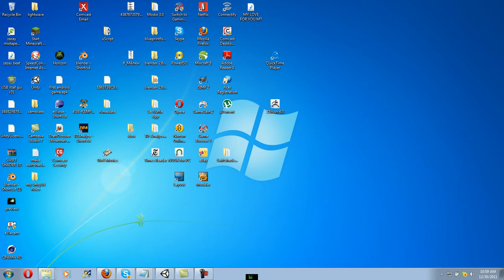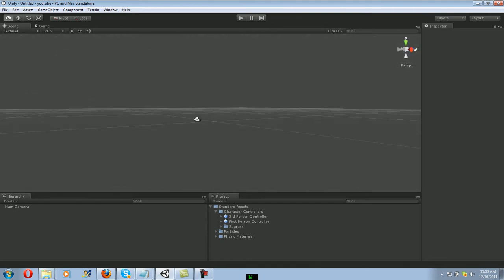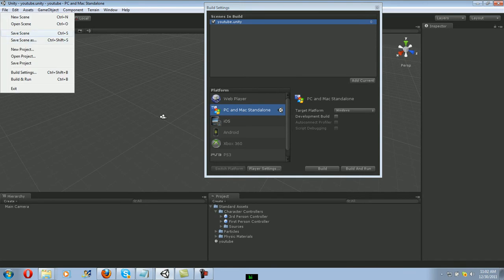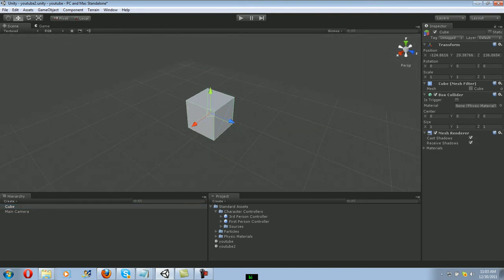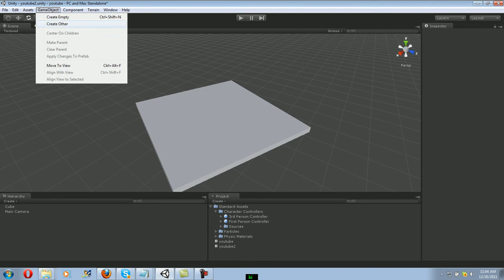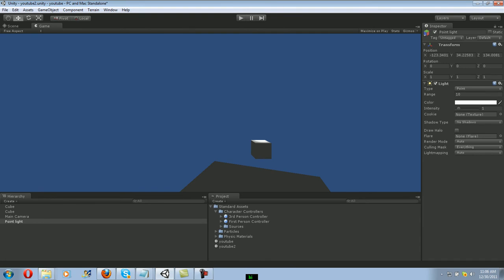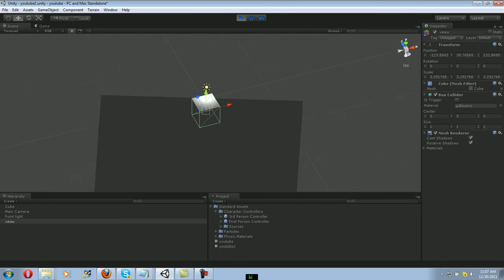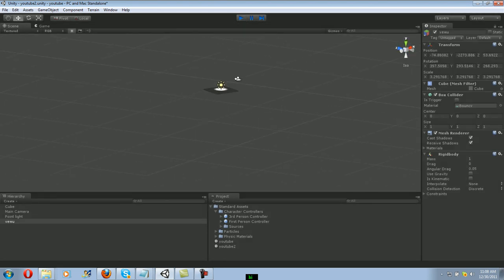unity 3d beginner tutorial